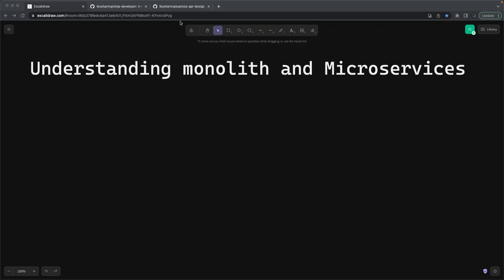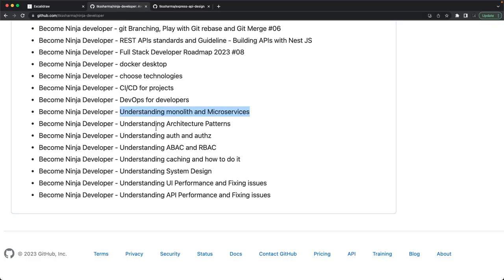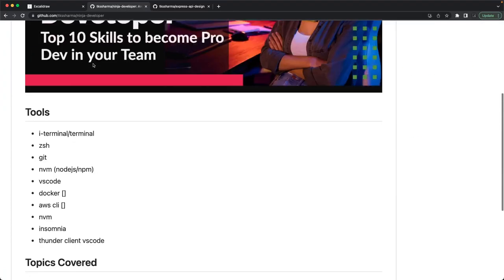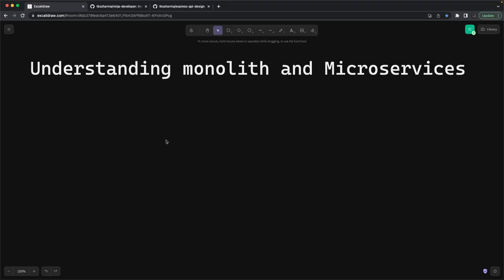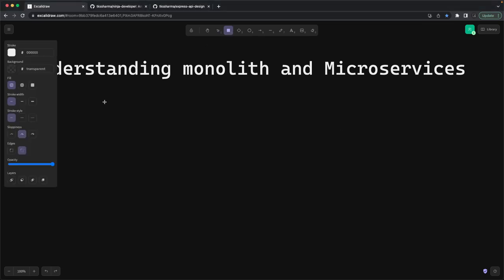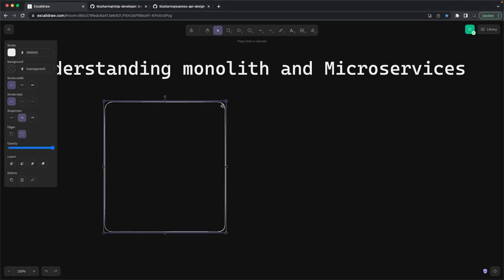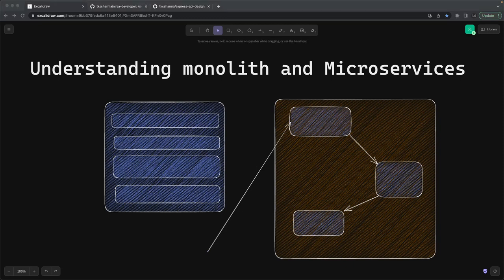Become Ninja Developer - Pros and Cons of Using Monolith Vs Microservices #12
⭐️⭐️ This video is Part of the playlist "How to Become Pro-Ninja Developer "⭐️⭐️
How to Become Pro Ninja Developer (Playlist)
This is a general playlist that will talk about how to be fast  and become a pro on daily development tasks, it's all about how we can be more efficient for development using modern tools and technologies

In this video we are covering the tooling you need for your system setup for development

🔥 best tolling for development
🔥 vs code extension and plugins
🔥 tools and framework to adopt
🔥 git branching strategy
🔥 CI/CD for deploying application
🔥 Building code with Unit Tests and Integration Tests
🔥 Understanding of APIs and Component development
🔥 How to baseline service or application
🔥 Using mono repo and workspace sin 2023
🔥 Best Tolling available for building applications
🔥 Become Ninja Developer - Full Stack Developer Roadmap 2023 #08
🔥 Become Ninja Developer - docker desktop
🔥 Become Ninja Developer - choose technologies
🔥 Become Ninja Developer - CI/CD for projects
🔥 Become Ninja Developer - DevOps for developers
🔥 Become Ninja Developer - Understanding monolith and Microservices
🔥 Become Ninja Developer - Understanding Architecture Patterns
🔥 Become Ninja Developer - Understanding auth and authz
🔥 Become Ninja Developer - Understanding ABAC and RBAC
🔥 Become Ninja Developer - Understanding caching and how to do it
🔥 Become Ninja Developer - Understanding System Design
🔥 Become Ninja Developer - Understanding UI Performance and Fixing issues
🔥 Become Ninja Developer - Understanding API Performance and Fixing issues

Tips to Become Pro level developer

#01 Always keep learning
#02 Embrace failure (and learn from it)
#03 Learn to deal with your harshest critics
#04 Learn to ask for constructive criticism
#05 Increase the quality of your code
#06 Read lots of code

⭐️ Crash Courses ⭐️

🔗 it's a very big list